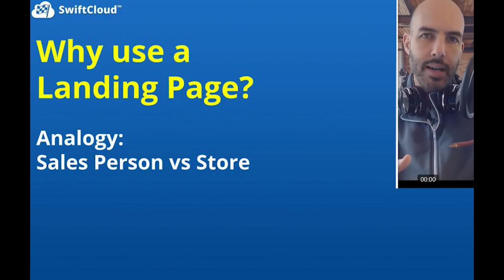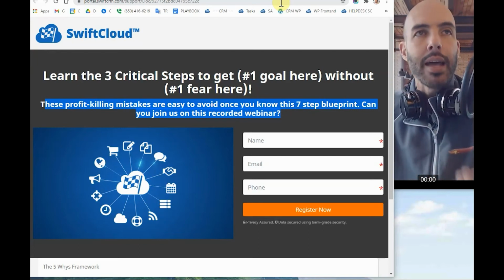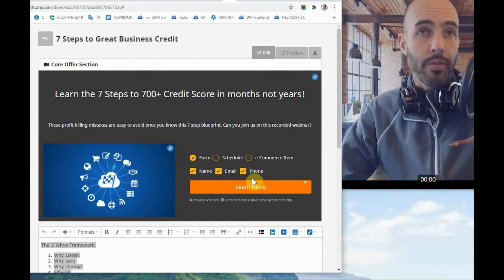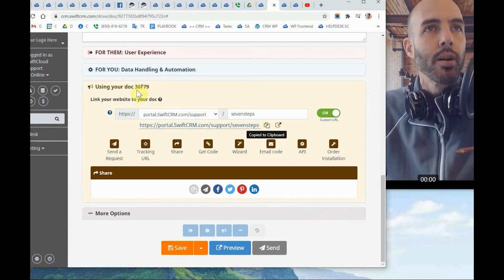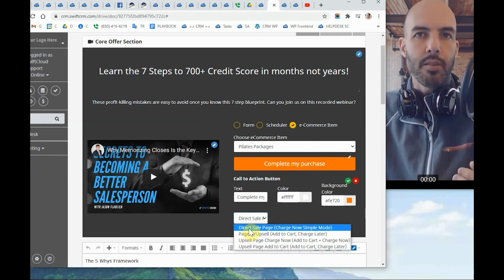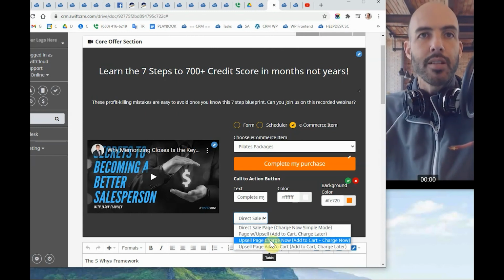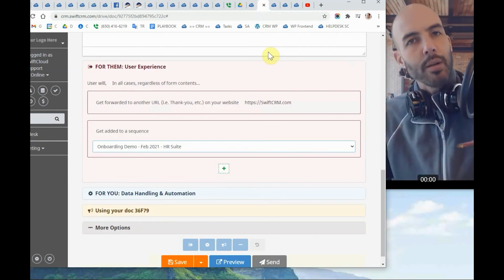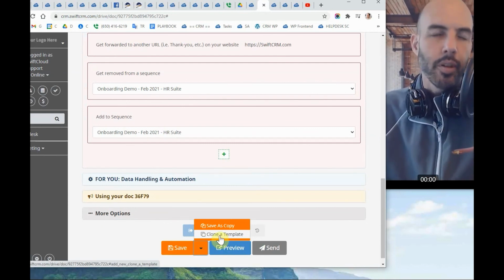Landing Pages in SwiftCloud / SwiftCRM / Swift Marketing - Training